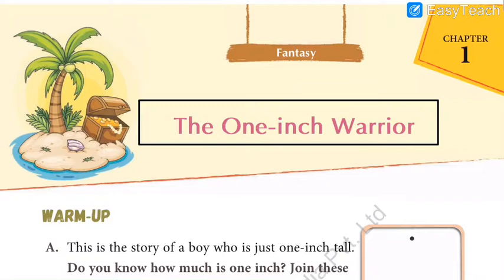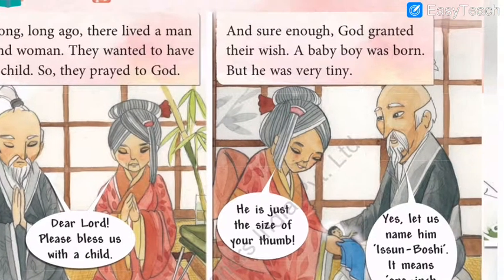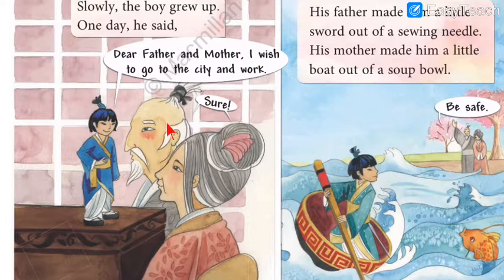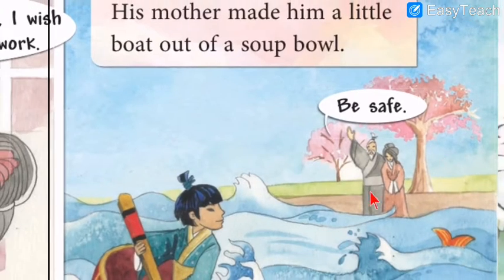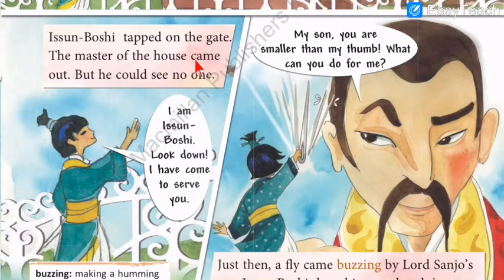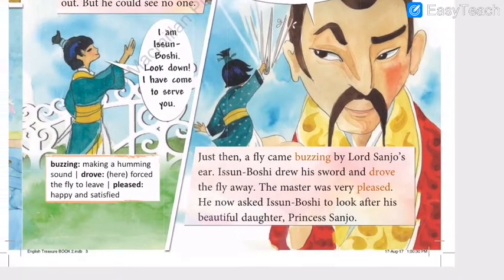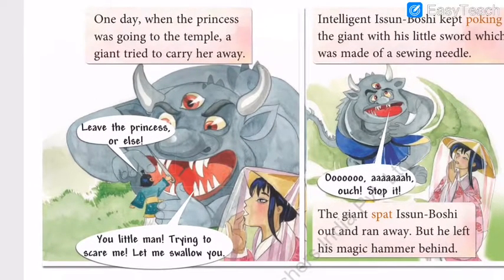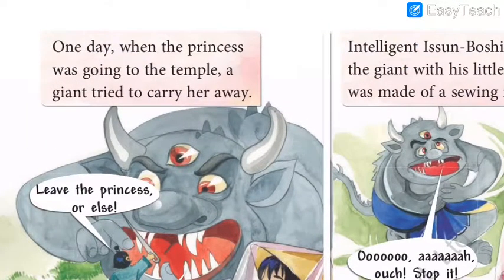STD 2ND SUB-ENG P-21 DT-29.07.2020